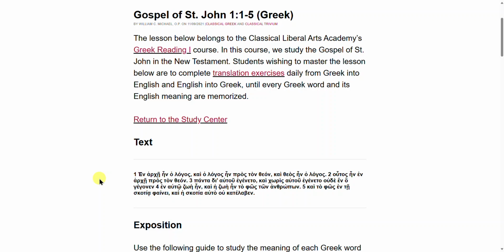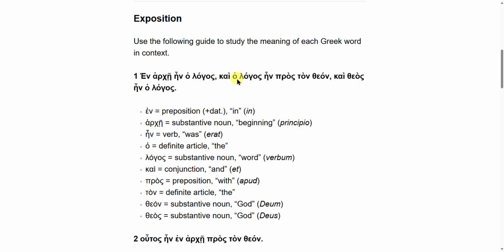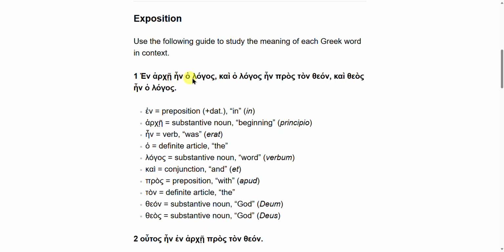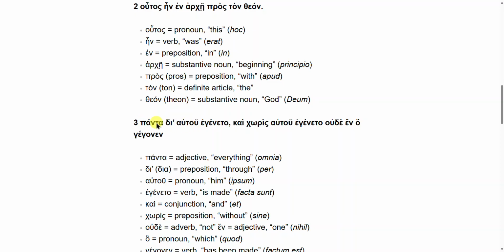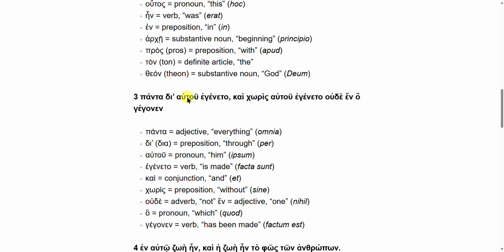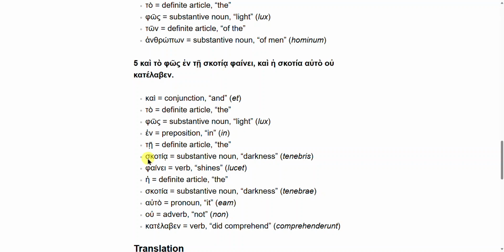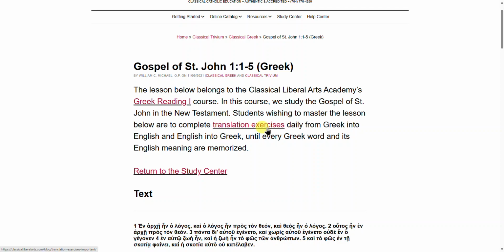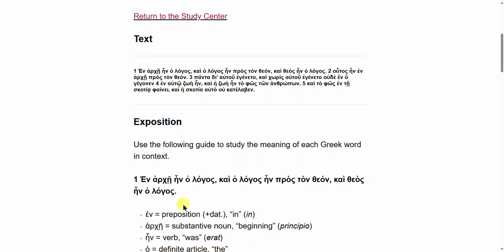CLAA Greek Reading I, Lesson 01. John 1:1-5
In this lesson, Mr. William C. Michael of the Classical Liberal Arts Academy provides students in the Academy's Greek Reading I courses with a detailed guild through the first lesson, in which we begin the study of the Gospel of St. John (John 1:1-5).